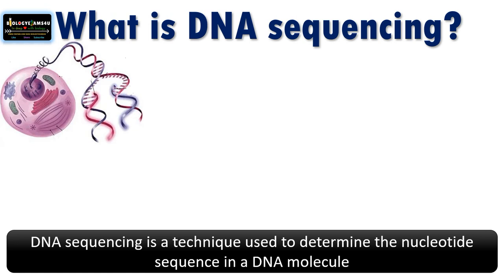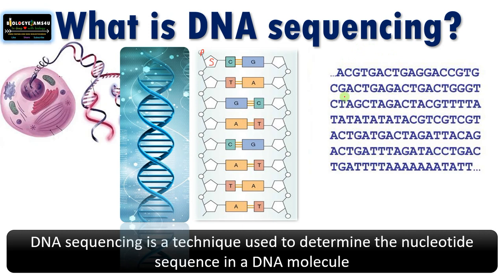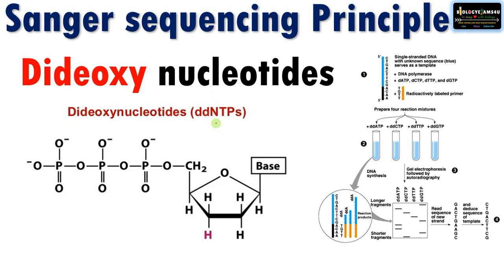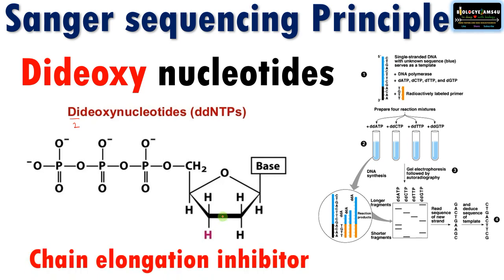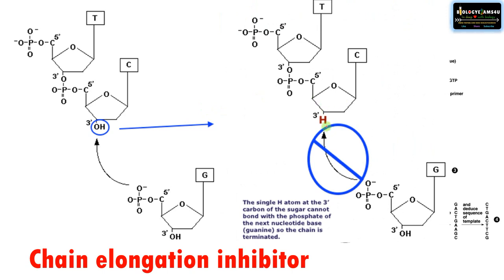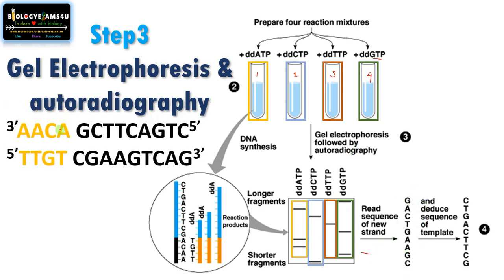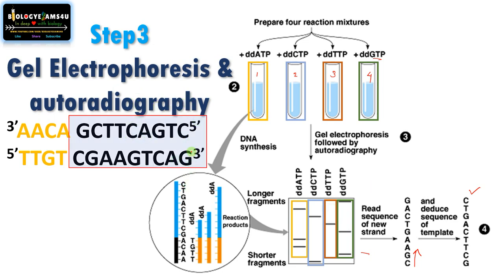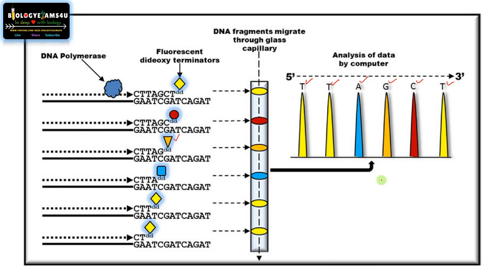Sanger DNA Sequencing : Principles and Steps in Dideoxy Chain termination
A summary video on Sanger Dideoxy chain termination Sequencing
00:00| What is DNA sequencing?
01:38| Principle of Sanger sequencing
01:47| Why dideoxynucleotides are used in DNA sequencing?
01:57| How ddNTPs works?
03:44| Step 1 of Sanger sequencing: preparation of 4 reaction mixtures
05:13| Step 2: Chain termination by ddNTPs
06:02| How DNA fragments are formed by ddNTPs chain termination?
08:42|Key point in Sangers sequencing
09:58| Step3 Gel Electrophoresis & autoradiography to deduce sequence
10:40| How to read the gel after DNA sequencing?
12:59| What is automated DNA sequencing?
13:45| use of fluorescent labelled dideoxy nucleotides or ddNTPs